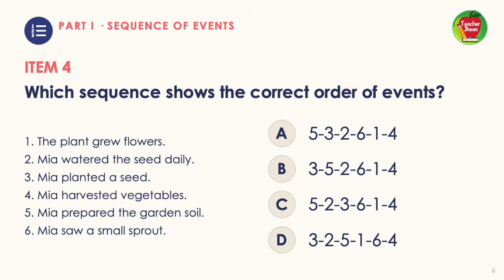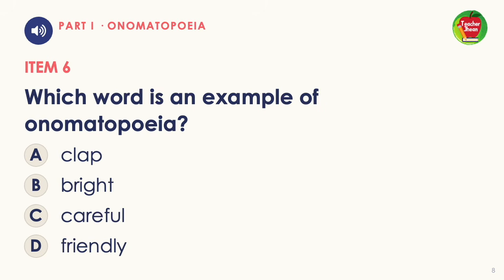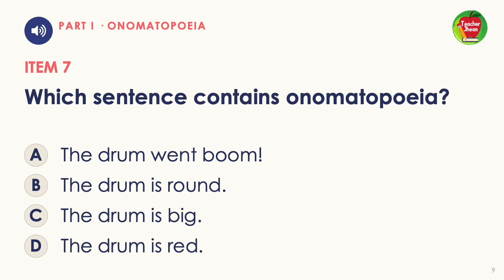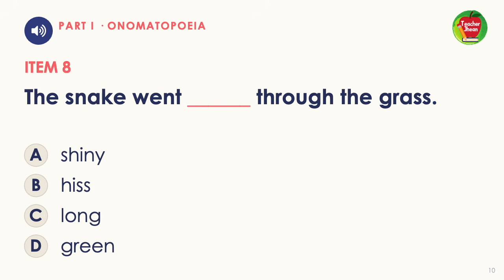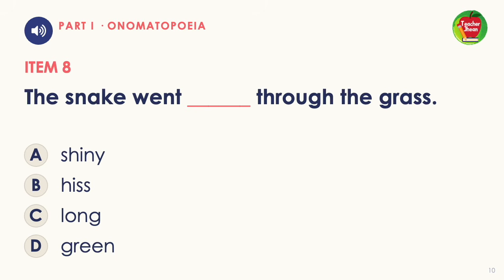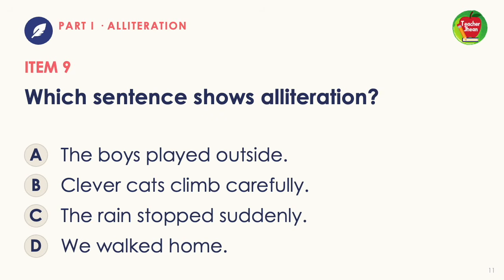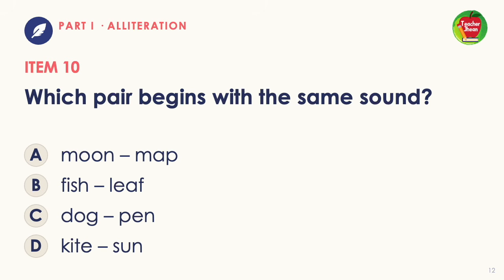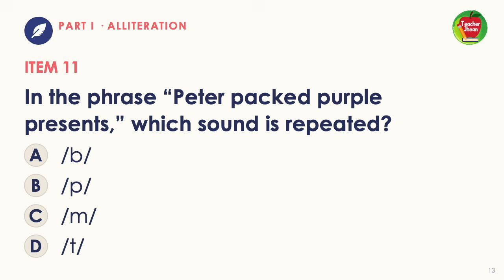ENGLISH 4 | TERM 1 | SUMMATIVE TEST NO. 1 | TEACHER JHEAN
This video is designed to help learners master essential English skills and competencies covered in the first grading period.
📖 Learning Competencies Covered:
✅ Comprehending literary texts by identifying important story elements (story grammar)
✅ Determining the author’s/speaker’s point of view (first person, second person, and third person)
✅ Sequencing events correctly (at least 6 events)
✅ Identifying the type of plot (sequential plot)
✅ Differentiating fantasy from reality
✅ Analyzing sound devices such as onomatopoeia
✅ Analyzing sound devices such as alliteration
✅ Using context clues (synonyms and antonyms) to determine word meanings
✅ Applying structural analysis by identifying root words
✅ Understanding literal (denotative) and implied (connotative) meanings of words